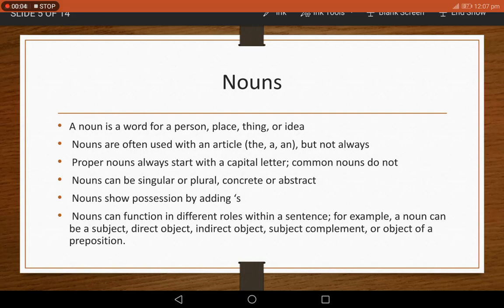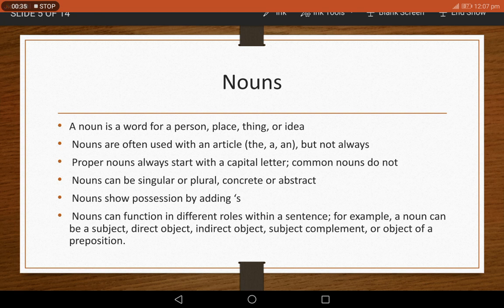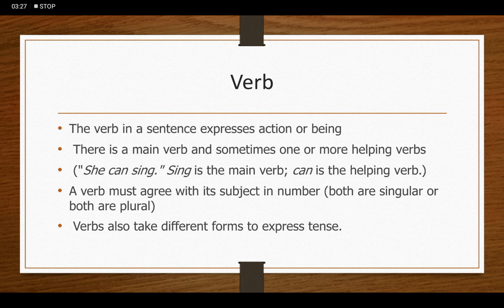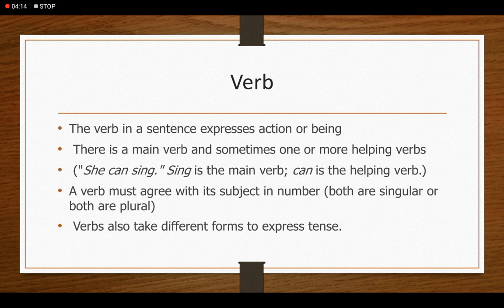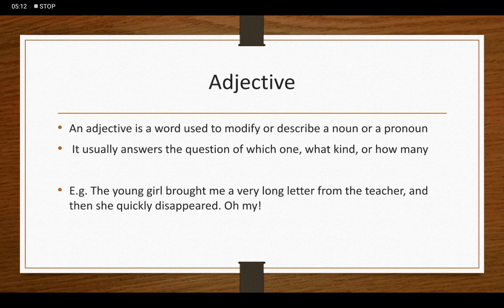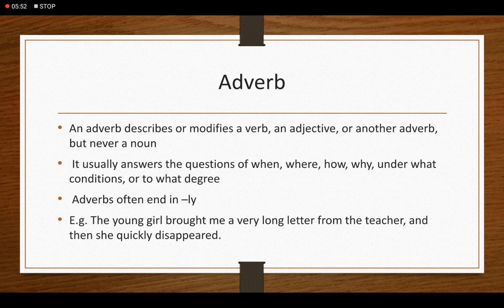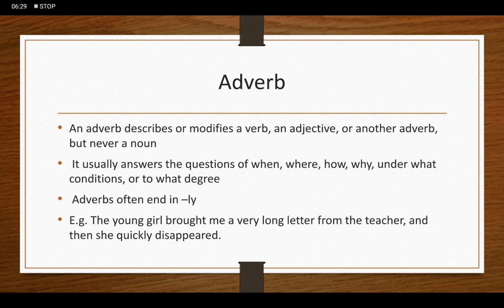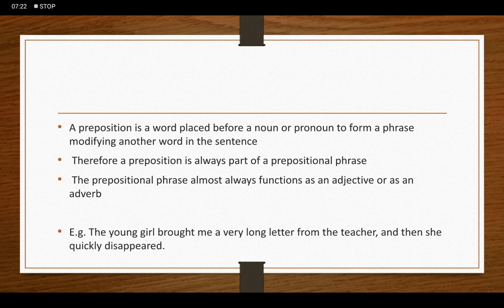Basics of Grammar 2 by Dr Sagarika Mahanta Das